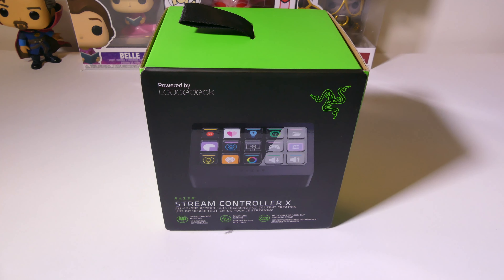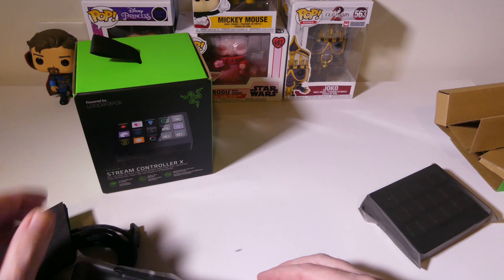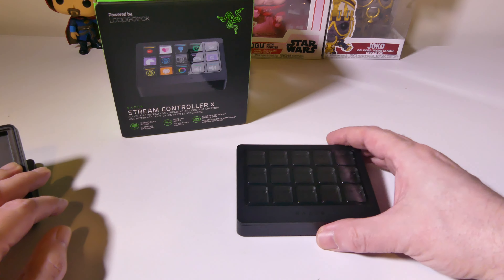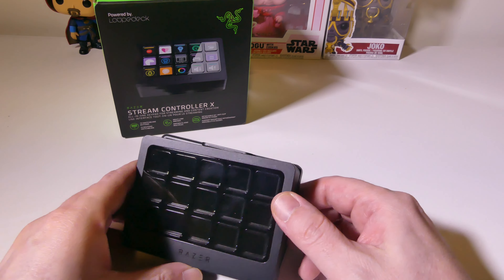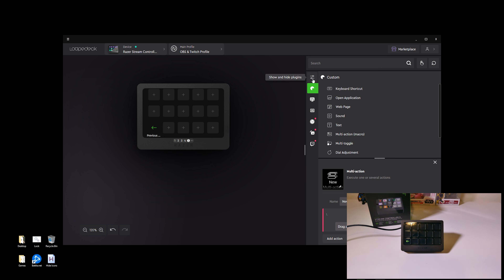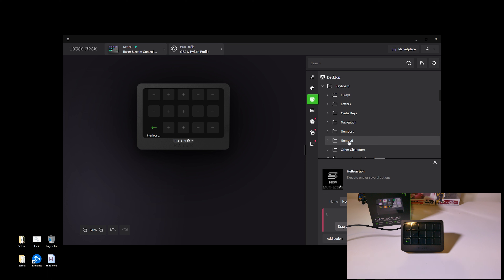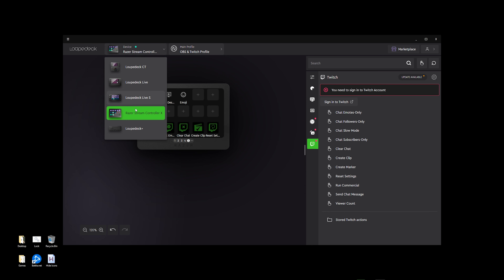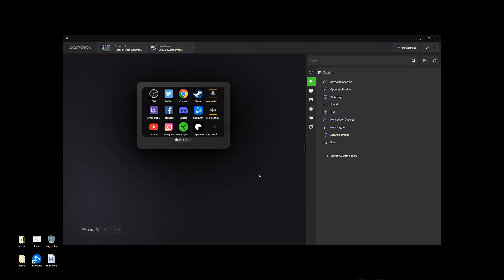Razer Stream Controller X REVIEW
15 SWITCHBLADE BUTTONS — Create handy shortcuts for streaming, video editing, music production, and more. Control your apps, lights, audio, and more with a few simple taps, and enjoy easy visual navigation with customizable icons.

MULTI-LINK MACROS — Go live or be ready to create at the push of a key. Create the ultimate shortcut by linking any number of actions to one button, triggering them consecutively or simultaneously.

SWAPPABLE MAGNETIC FACEPLATE — Switch up your style at any time by snapping on a fresh, new faceplate* available in a range of striking colors. Flex your creativity by painting a custom design on a clean, blank option. *Sold separately

DETACHABLE 50° ANTI-SLIP MAGNETIC STAND — Simply snap on the controller for a secure fit that not only provides clear view of all your buttons, but stays firmly in place during use thanks to a grippy underside.

COMPATIBLE WITH LEADING STREAMING SOFTWARE — Sort and store as many actions as you want within a single button. Create custom profiles for various tasks, and enable Dynamic Mode to automatically switch profiles based on the detected app.

DESIGNED FOR EFFICIENT MULTI-TASKING — Sort and store as many actions as you want within a single button. Create custom profiles for various tasks, and enable Dynamic Mode to automatically switch profiles based on the detected app.

Appreciated

Luke